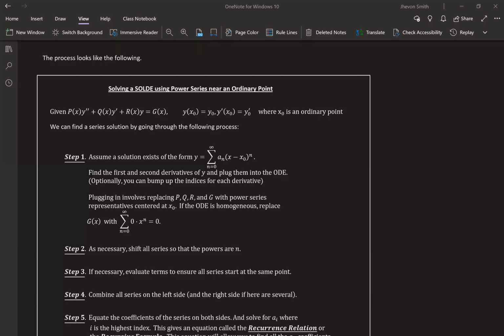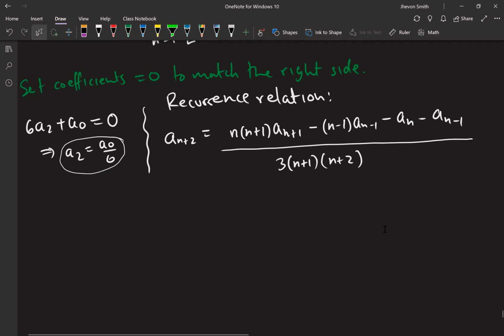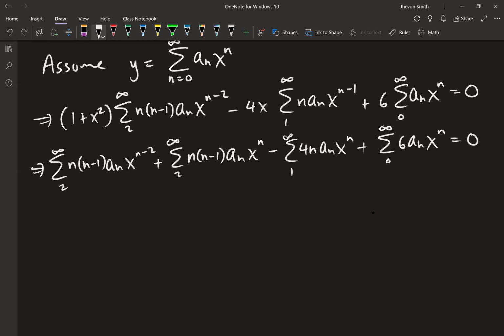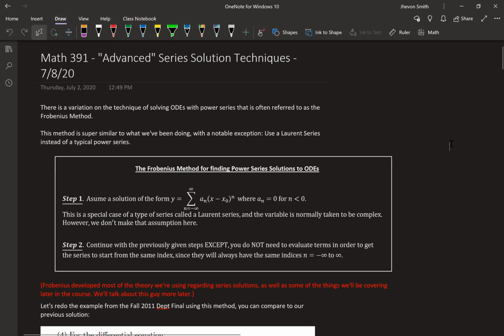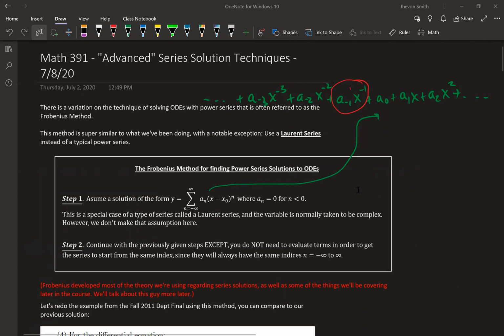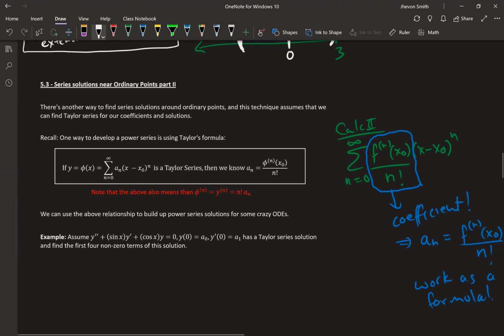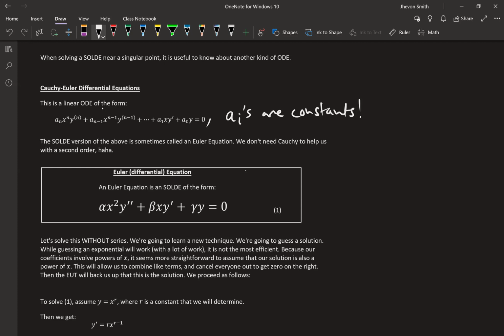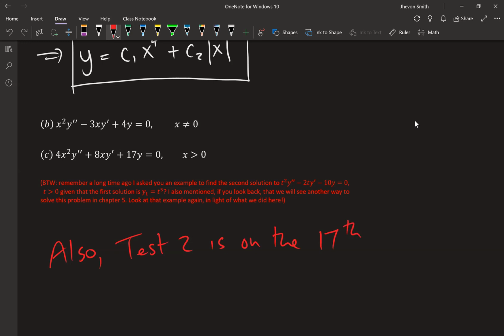Math 391 1XC Lecture 16 - More on Series Solutions; and Euler Equations